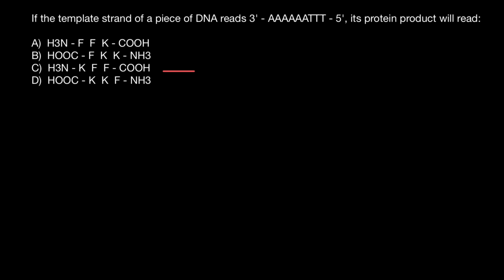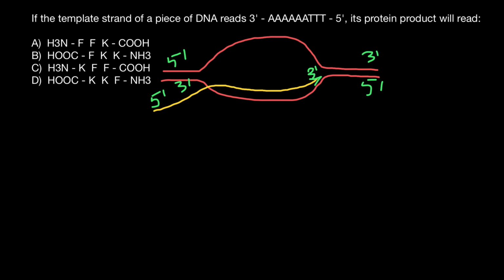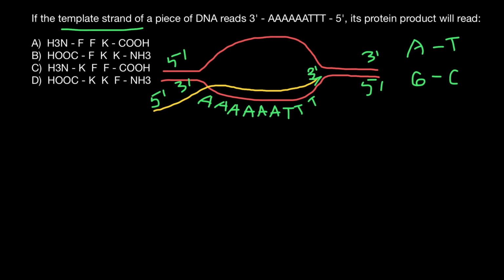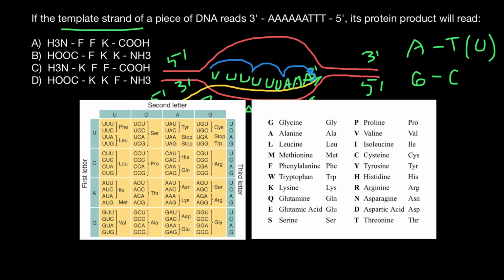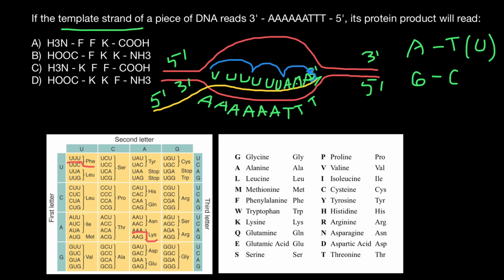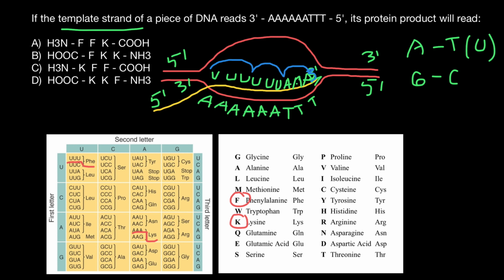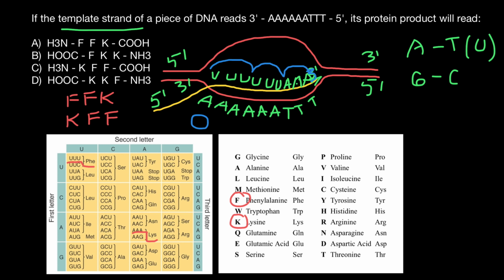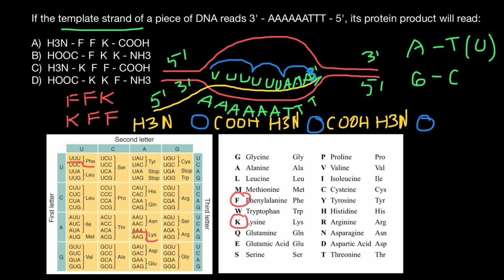From DNA to mRNA to Polypeptide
Amino acids are organic compounds that contain amino (–NH2) and carboxyl (–COOH) functional groups, along with a side chain (R group) specific to each amino acid. The key elements of an amino acid are carbon (C), hydrogen (H), oxygen (O), and nitrogen (N), although other elements are found in the side chains of certain amino acids. About 500 naturally occurring amino acids are known as of 1983 (though only 20 appear in the genetic code) and can be classified in many ways. They can be classified according to the core structural functional groups' locations as alpha- (α-), beta- (β-), gamma- (γ-) or delta- (δ-) amino acids; other categories relate to polarity, pH level, and side chain group type (aliphatic, acyclic, aromatic, containing hydroxyl or sulfur, etc.). In the form of proteins, amino acid residues form the second-largest component (water is the largest) of human muscles and other tissues. Beyond their role as residues in proteins, amino acids participate in a number of processes such as neurotransmitter transport and biosynthesis.

Problem:

If the template strand of a piece of DNA reads 3' - AAAAAATTT - 5', its protein product will read:

A) H3N-F F K-COOH *
B) HOOC - F K K - NH3
C) H3N-K F F-COOH
D) HOOCK K F - NH3